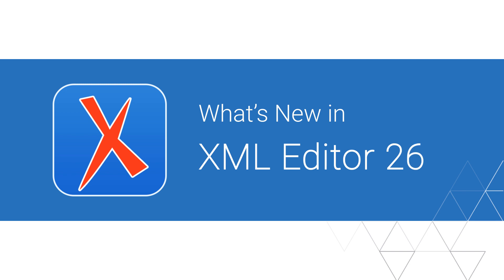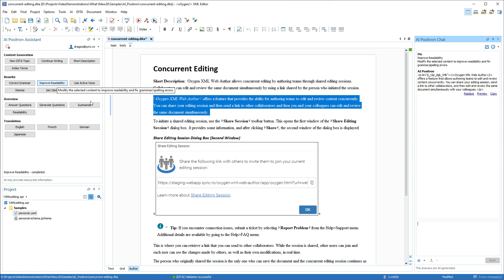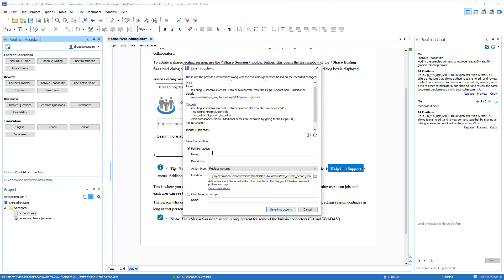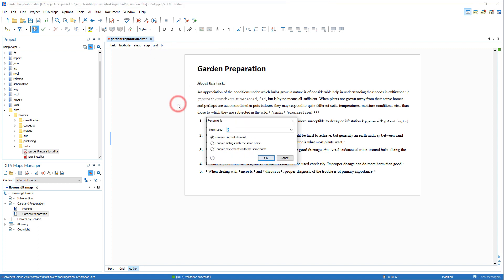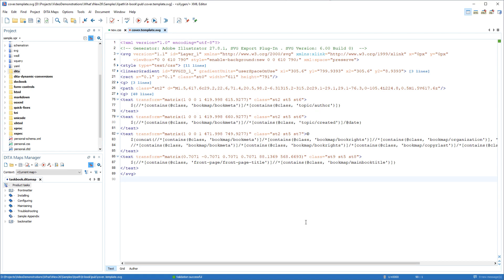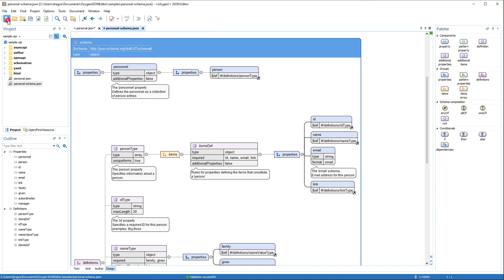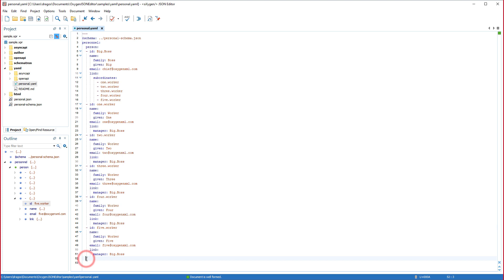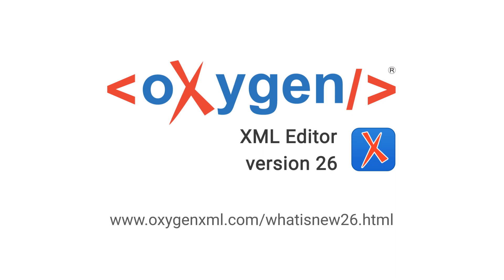What's New in Oxygen XML Editor 26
This video presents highlights of some of the most interesting new features implemented in Oxygen XML Editor 26.
For a complete list of the additions, updates and implementations go to our What's New

0:00 Introduction
0:15 Oxygen AI Positron Assistant
3:55 Authoring
4:52 Comparison Tools
6:05 Publishing to PDF
6:43 JSON/YAML (Introducing Oxygen JSON Editor)
10:04 XSLT/XQuery